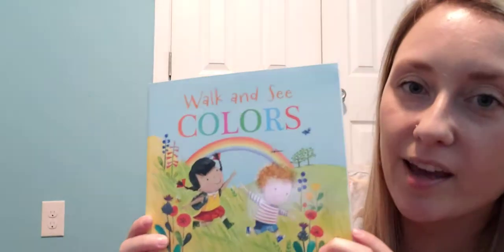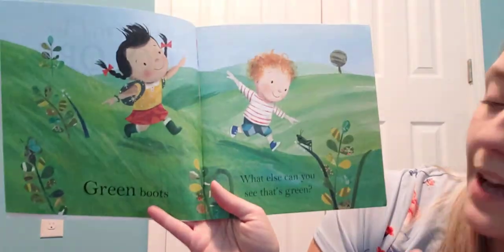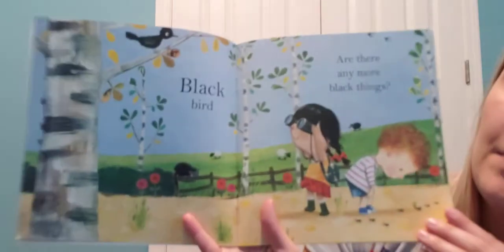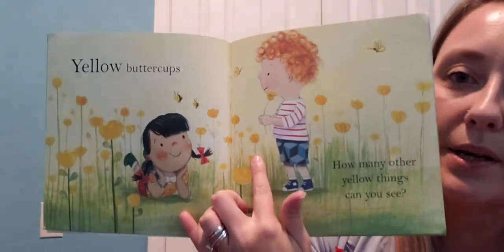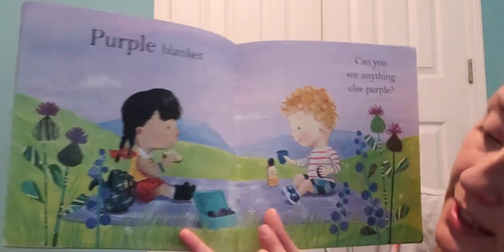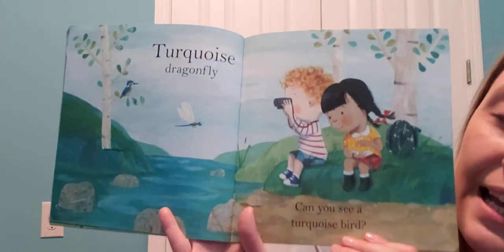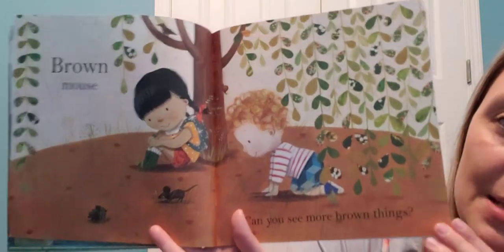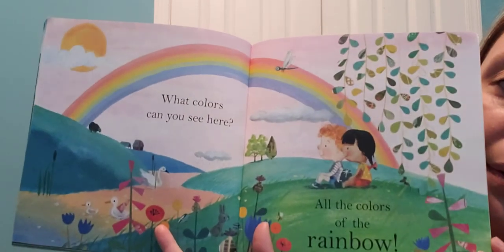Walk and See Colors- Reading with Miss Rosa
Story by Rosalind Beardshaw.